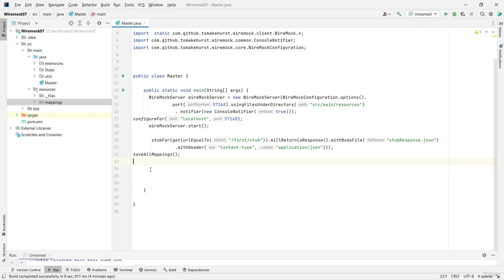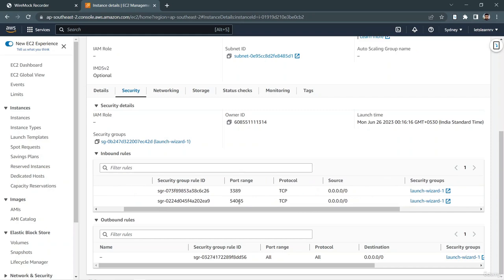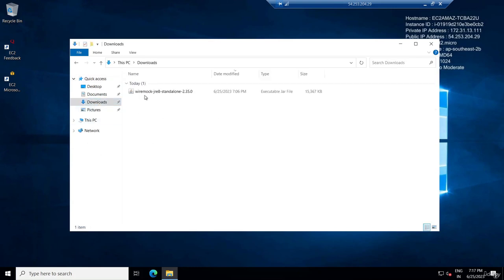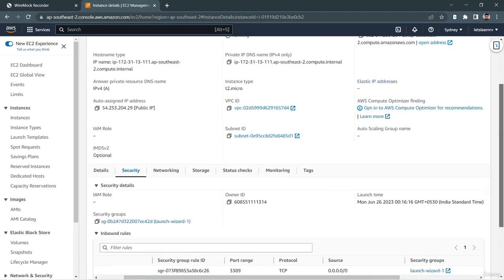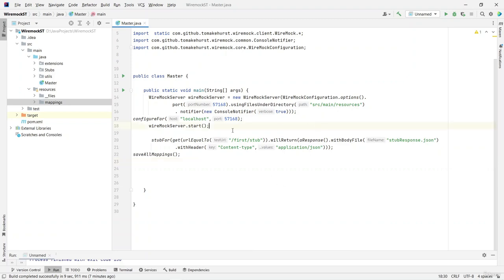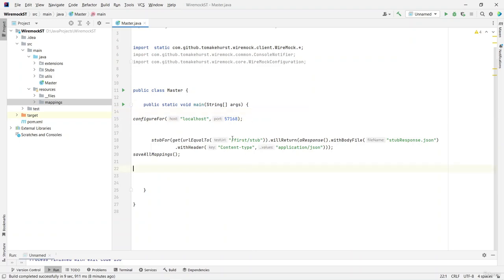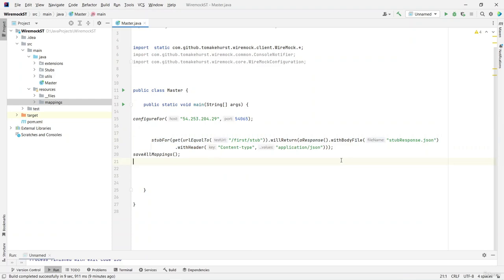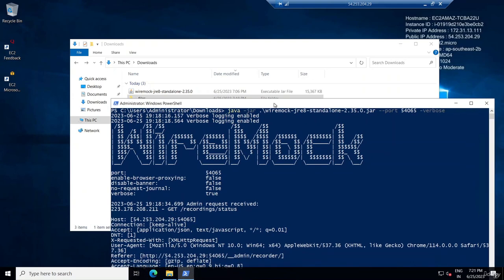Wiremock Standalone Server Series: Pointing Java API to remote wiremock instance